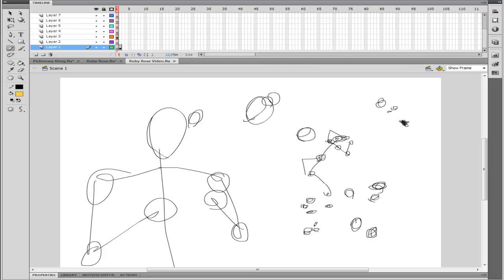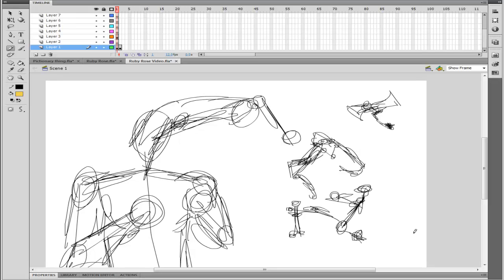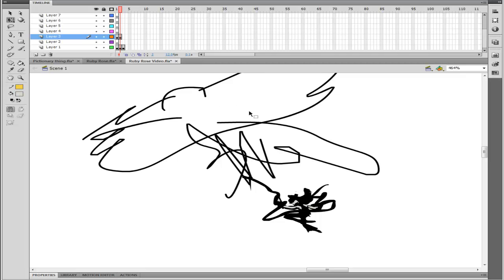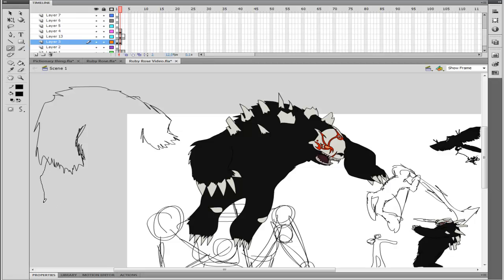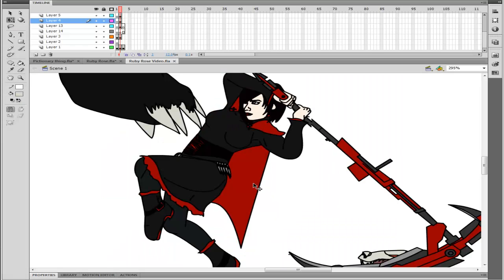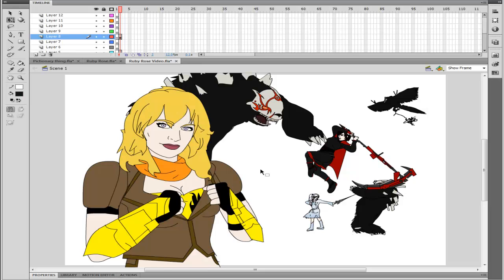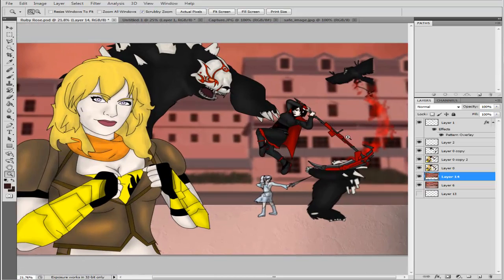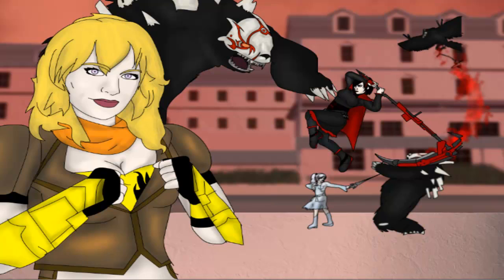Alex Draws: RWBY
Hey everyone! Welcome to Alex Draws. Today, as a tribute to Monty Oum I take on the team from RWBY. It's so tragic to see a great, and amazing, creator pass away. May he rest in peace.

This is a step by step tutorial of how I drew these characters. It ca n be considered a tutorial and educational.